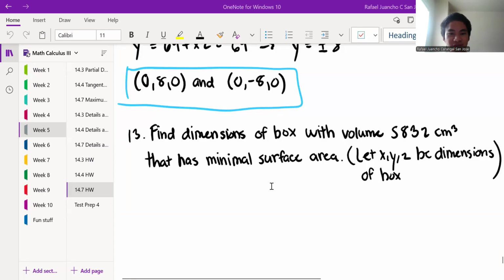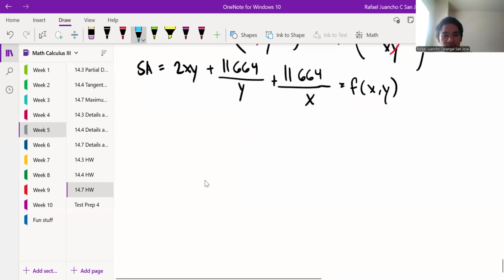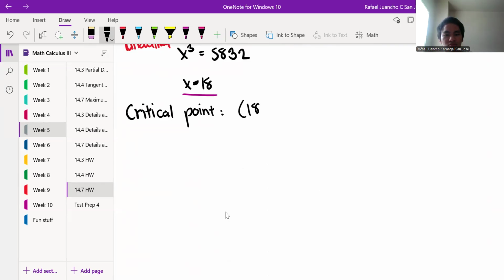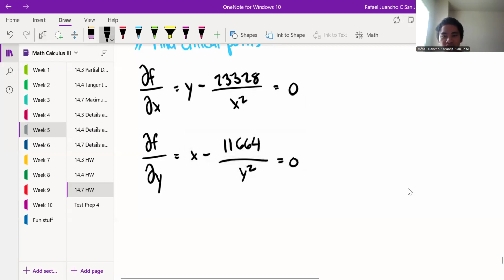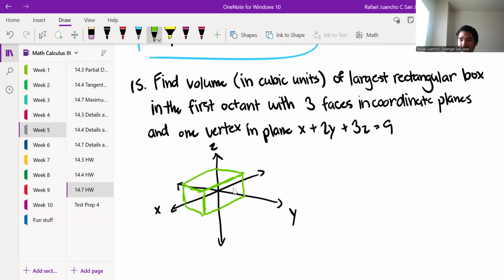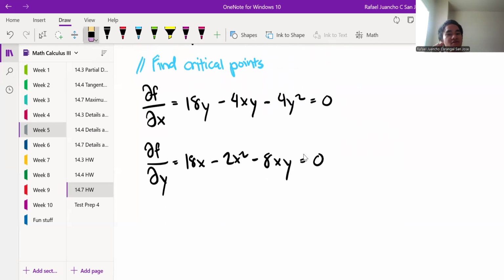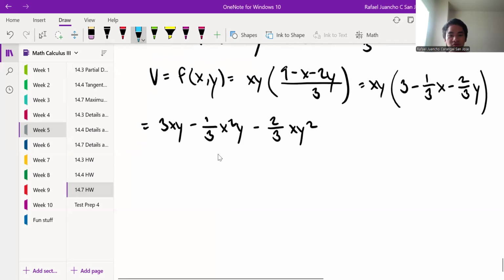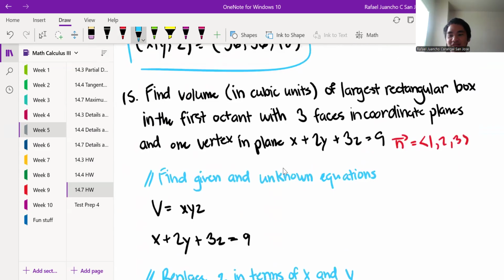14 7 Max and Min Values part 6